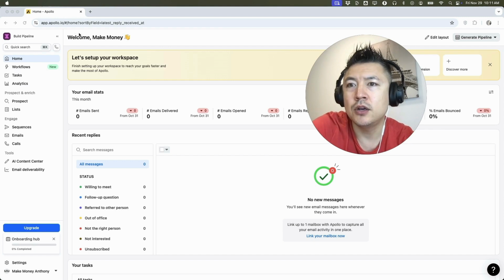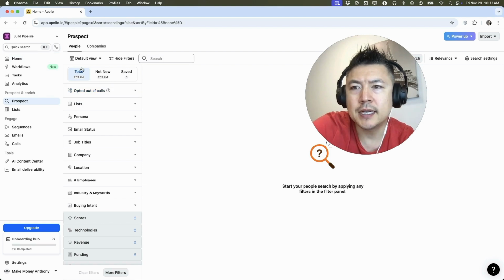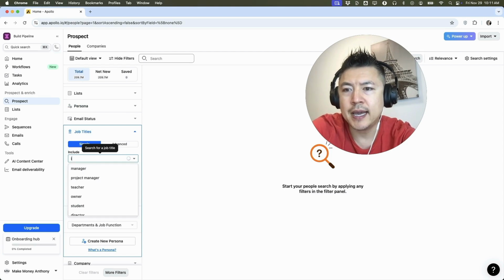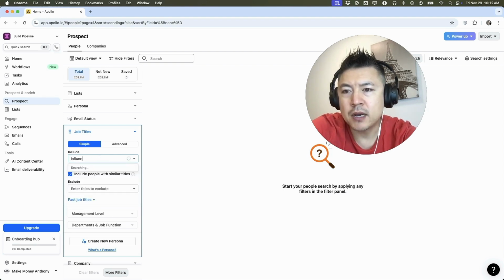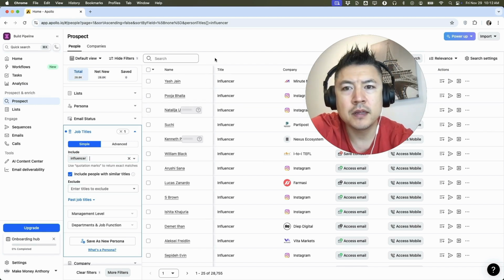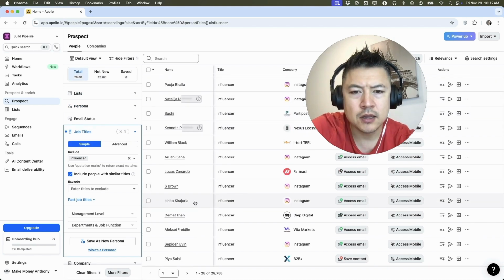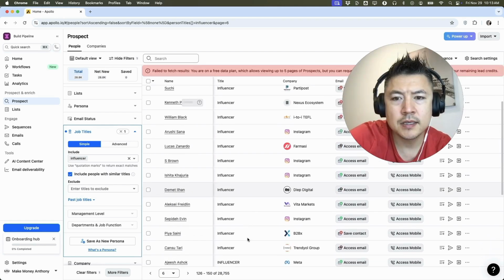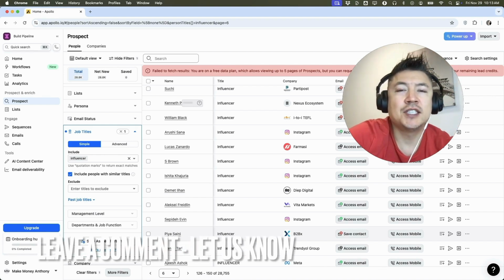✅ How To Find Lead Prospects In Apollo io By Job Title 🔴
Apollo.io is a sales engagement and customer relationship management (CRM) platform designed to help businesses discover leads, engage prospects, and close deals more efficiently. It combines tools for lead generation, data enrichment, email automation, and sales analytics, allowing sales teams to streamline their workflows. Apollo.io is used by sales professionals, marketers, and recruiters to boost productivity and improve overall sales performance.